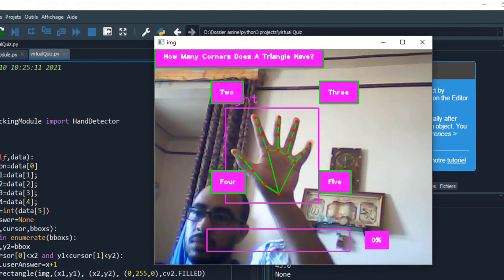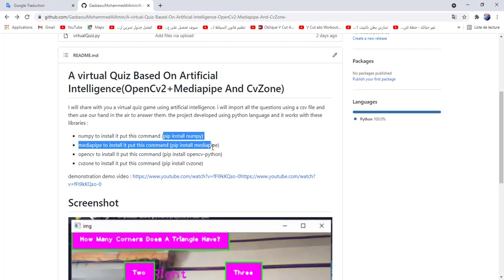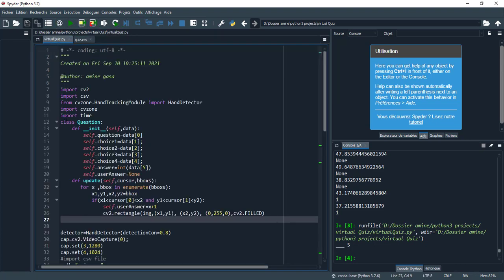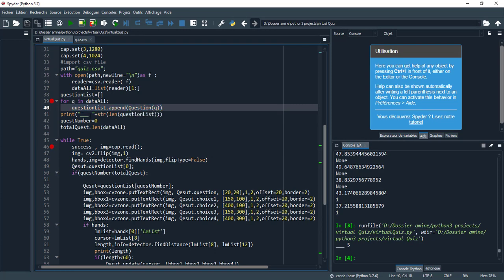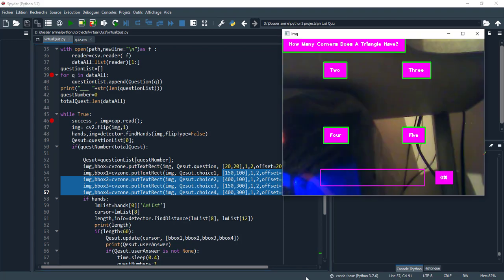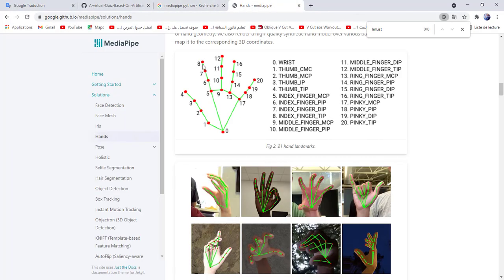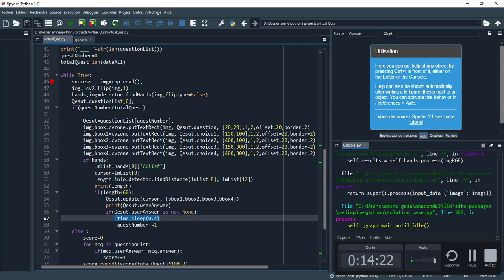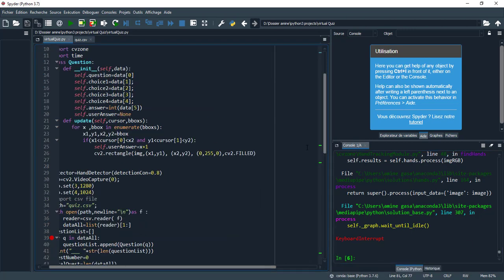A virtual Quiz Game Python Based On OpenCv2 , Mediapip And CvZone With A full Source Code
In this video i share with you a virtual quiz game project based on artificial intelligence using python language . i will guide you step by step how you can achieve these results. the user can select any choice using his / here hand specially the index finger , you can put any number of questions you want into game  , you can know also how many question did you answerd correctly.